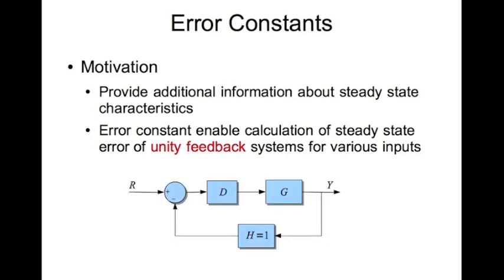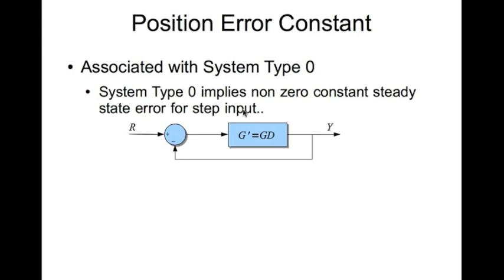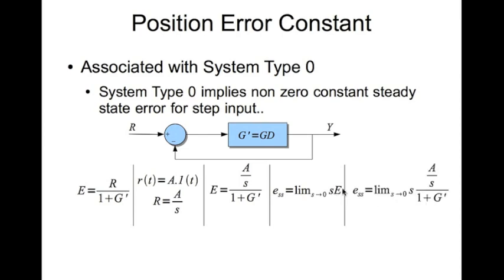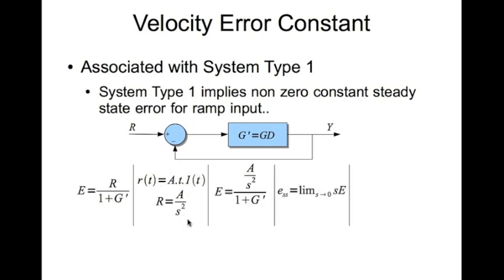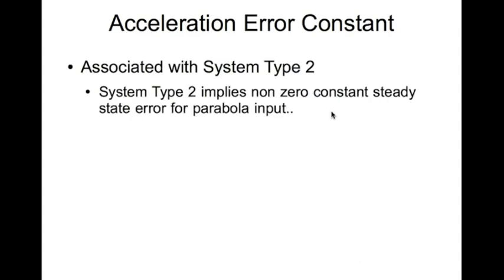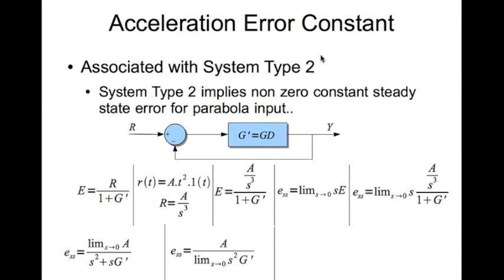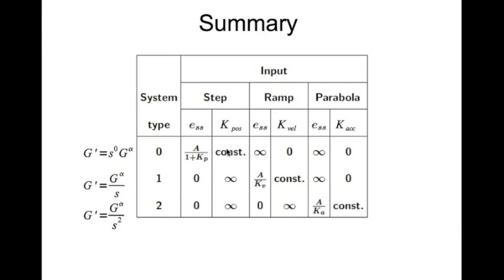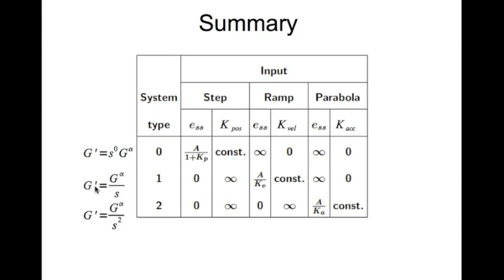Error Constants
In this short video we will discuss error constants. Error constants allow us to easily find steady state errors for various polynomial inputs for systems in unity feedback.